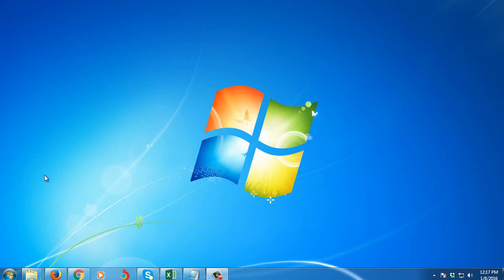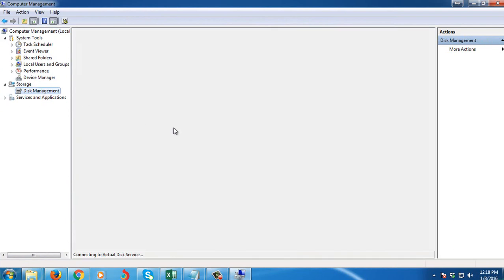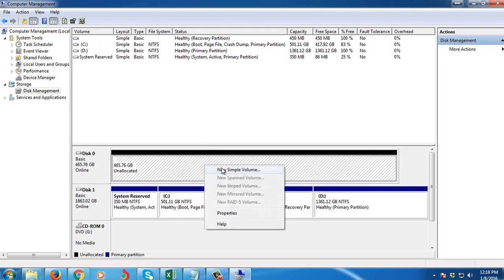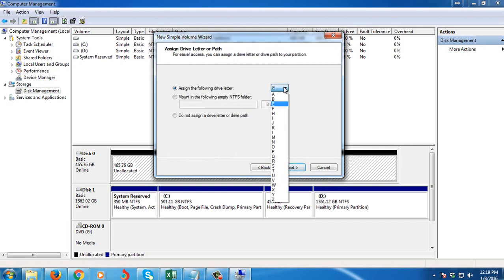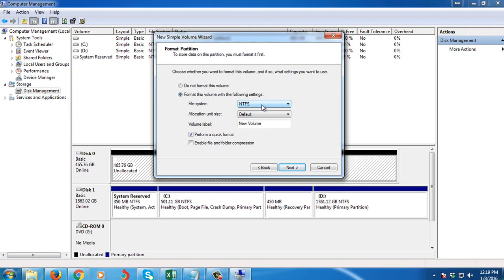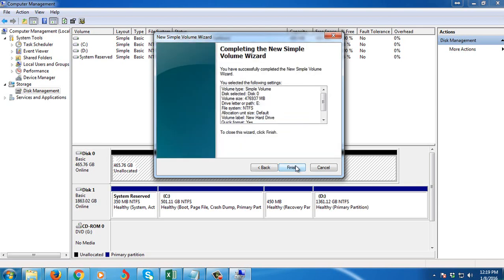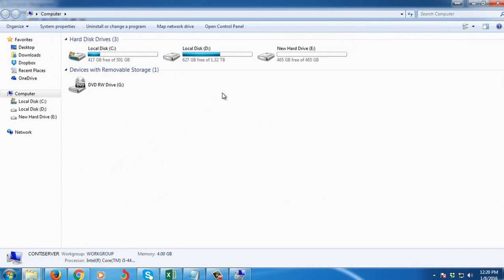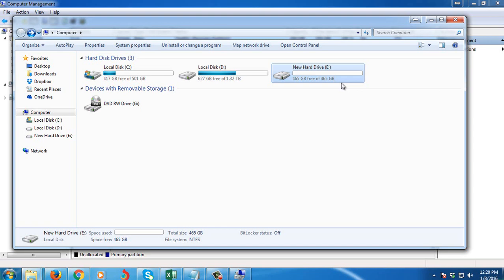How to Install New Hard Drive Windows 7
This video will show you how to install New Hard Drive in Windows 7 PC.

You are worried because don't see your new hard drive in My Computer that you installed on your CPU? This tutorial will show you how to install New Hard Drive in Windows 7.